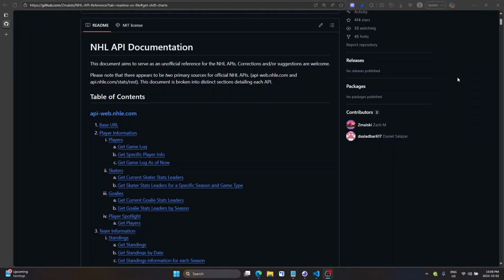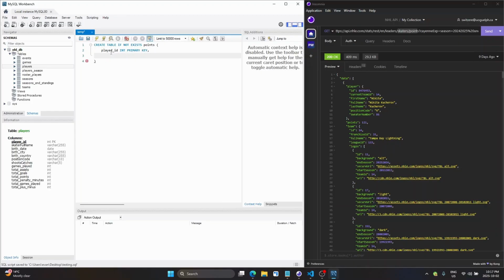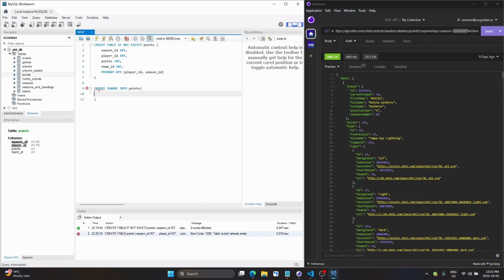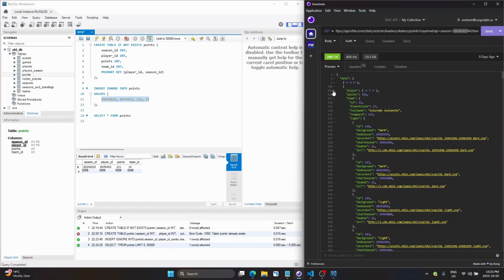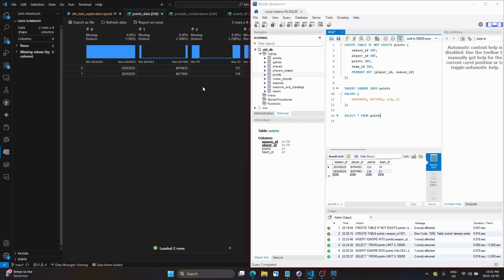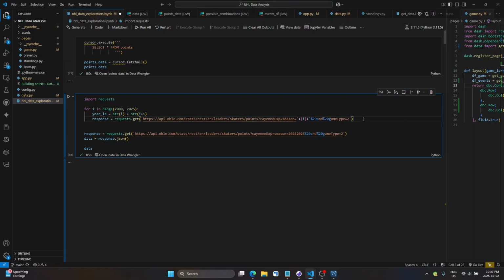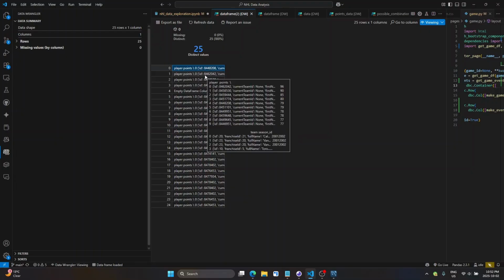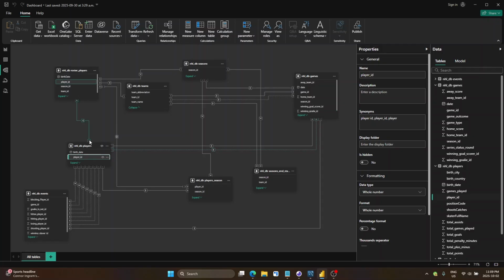Building the Database - Building an NHL Data Platform: Part 2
Part 2 is creating and populating our database. It is the extract of the ETL(extract, transform, load).